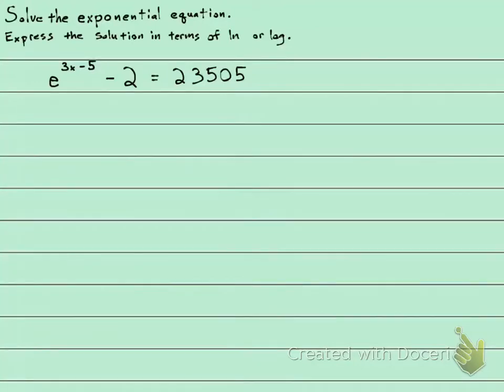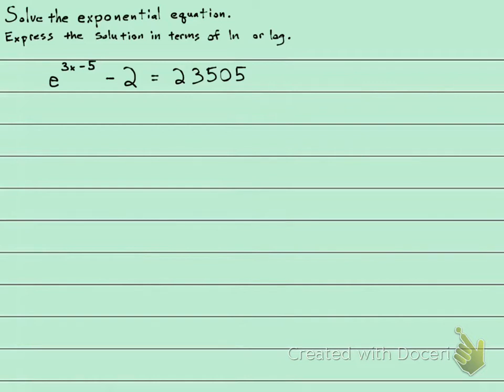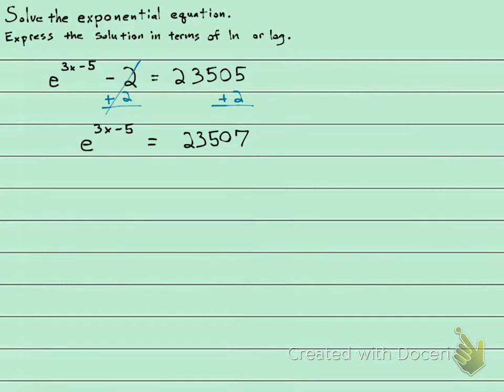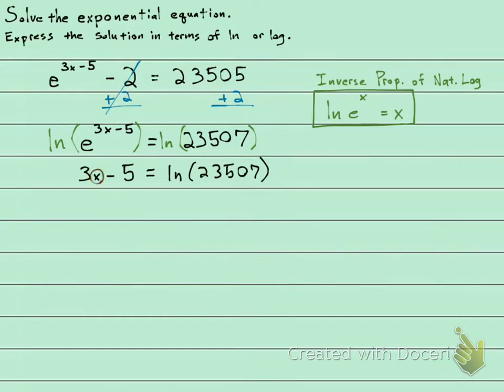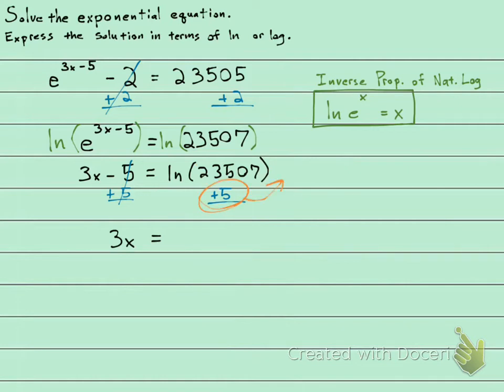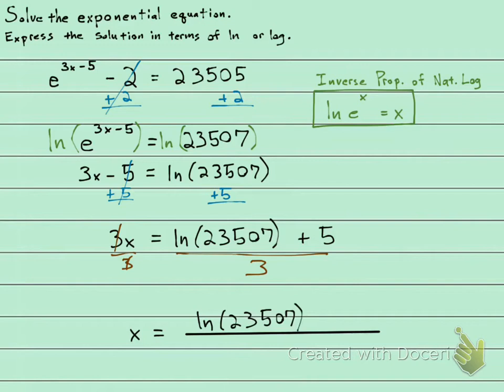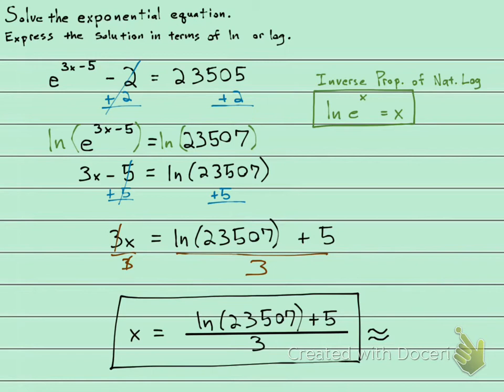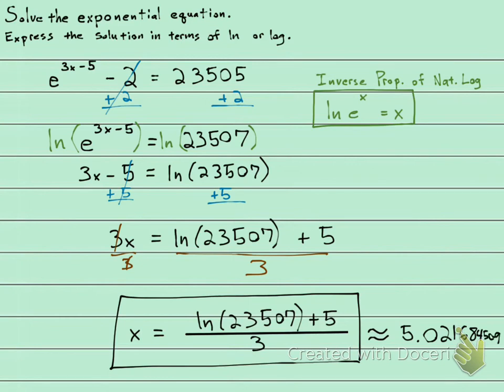3.4.35 Solve an Exponential Equation - In Terms of Natural Log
3.4.35 Solve an Exponential Equation - In Terms of Natural Log